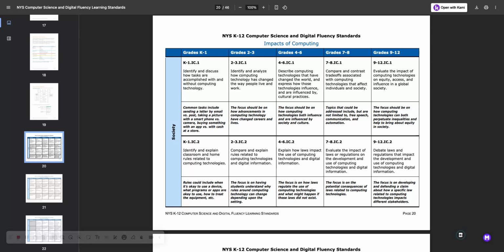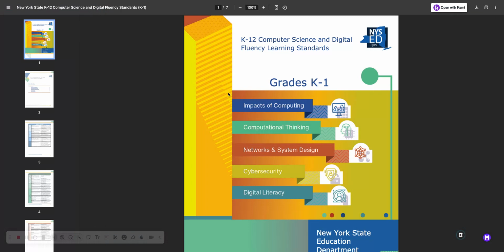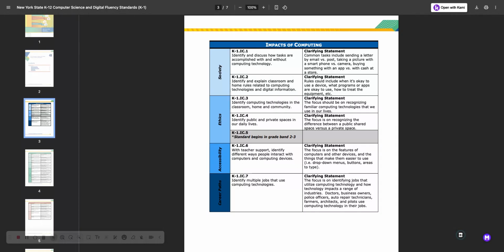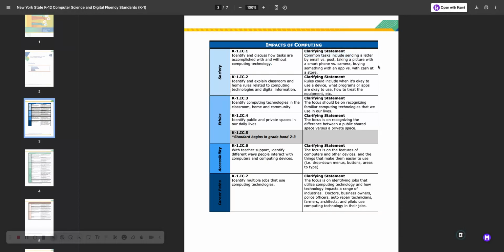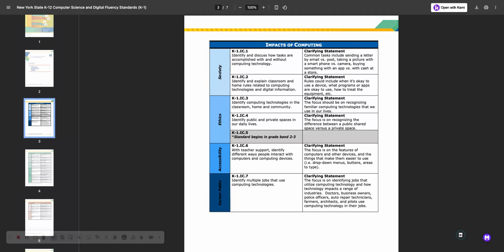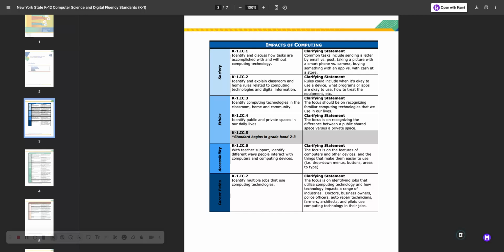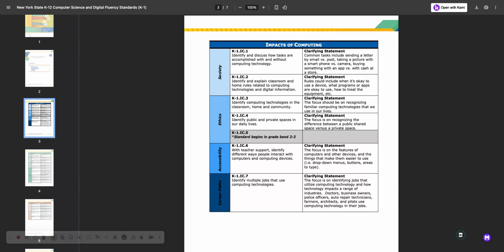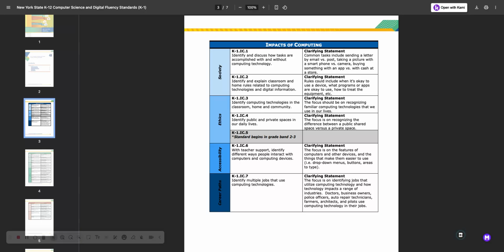CSDF K-1 - Impacts of Computing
PDF of concepts and subconcepts overview of standards